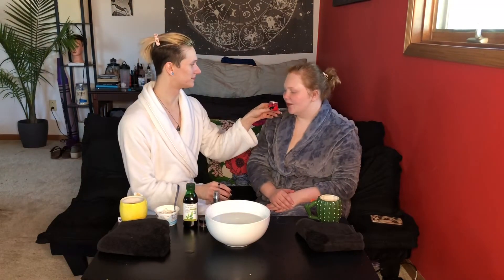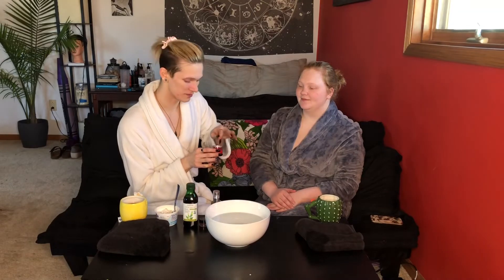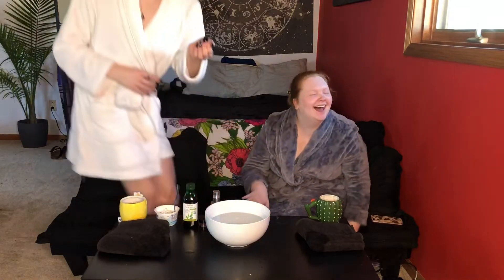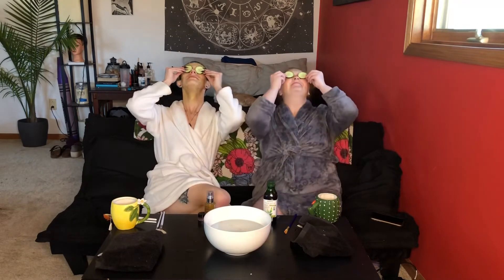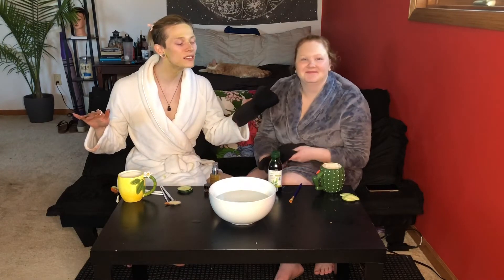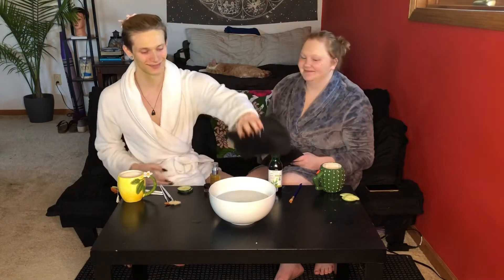DIY WHOLE FOODS FACIAL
WELCOME!

I hope you enjoy today's video! If you would like to recreate this at home all ingredients as well as their benefits are listed below. As I said in the video I would not recommend this as a daily routine however it is a fun way to treat yourself in theses stressful times

As always i hope you are all safe and healthy!
-Dawson

Whole Foods Facial
Cleanser:
Honey-
Antibacterial & antiseptic to remove dirt and bacteria. Full of antioxidants and boosts collagen production.
Greek Yogurt-
Contains lactic acid which aids in exfoliating dry/dull skin to boost radiance and diminishing fine lines by tightening pores.
Pomegranate-
A rich antioxidant to neutralize free radicals. Helps stimulate cell regeneration.
Exfoliant:
Pineapple-
Contains vitamin C, antioxidants, and enzymes such as bromelain which can break down dead skin cells.
Papaya-
Contains vitamin A and the enzyme papain that helps remove dead skin cells while simultaneously hydrating skin.
Masque:
Avocado-
Natural oils in avocados can deeply nourish and hydrate the skin with a high content of vitamin E.
Honey-
Aloe-
Contains antioxidants, vitamins A and C and is a great anti-inflammatory agent. It is great for soothing and hydrating.
Cucumber-
Soothing and anti-inflammatory reduces swelling and redness of the skin. As a natural humectant cucumber helps draw in moisture to the skin.
Toner:
Green Tea-
A powerful antioxidant, Epigallocatechin gallate (EGCG), helps reduce inflammation as well as fights DNA damage from the sun.
Serum:
Raspberry-
Source of vitamin C and antioxidants that can help diminish hyperpigmentation. It can provide mild protection from UV rays. Ellagic acid also keeps skin healthy and rejuvenated.
Cucumber-
Aloe-
Moisturizer:
Hemp Seed Oil-
Great for all skin types and is non comedogenic. Helps balance out oil production in skin. Rich in omega-6 and omega-3 such as  Gamma-linolenic acid (GLA), a powerful anti-inflammatory as well as encouraging new cell generation.